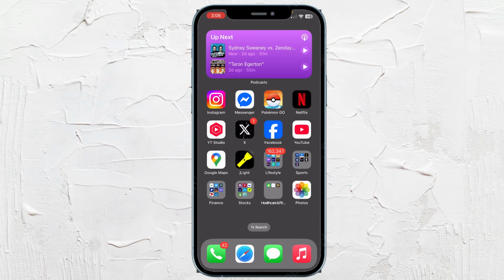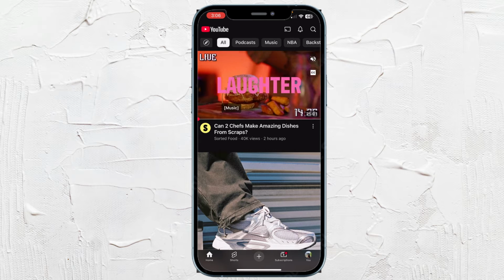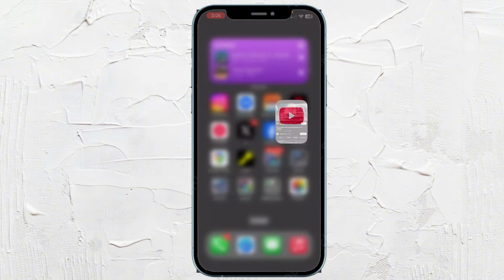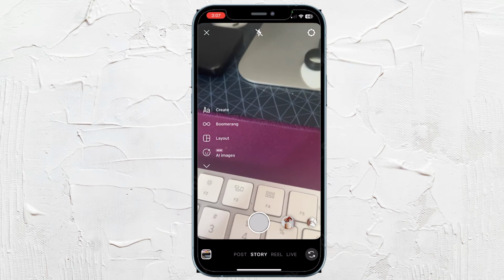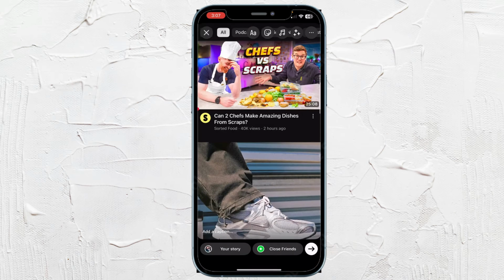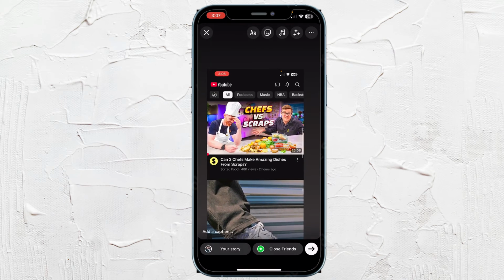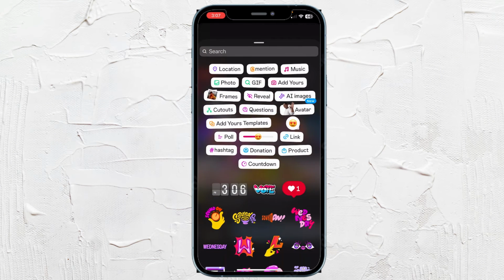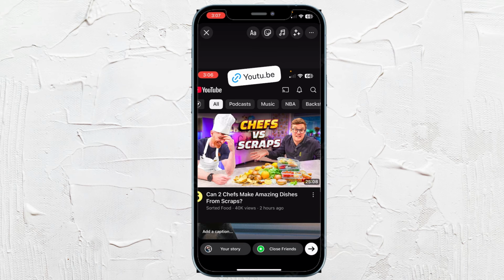How to Share A Youtube Video on Instagram Story - Step by Step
In this video we show you How to Share A Youtube Video on Instagram. Sharing a YouTube video on your Instagram story is a powerful way to connect with your followers by showcasing content you love or find valuable. It boosts engagement, sparks conversations, and can even drive traffic to your YouTube channel. This cross-platform sharing makes it easier to highlight trends, tutorials, or entertainment, all while keeping your audience informed and entertained in real time.